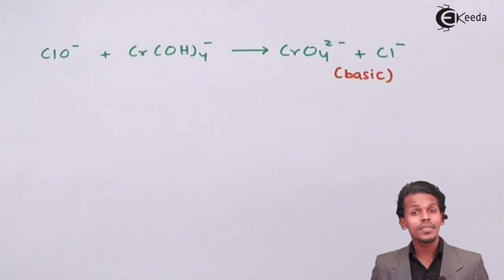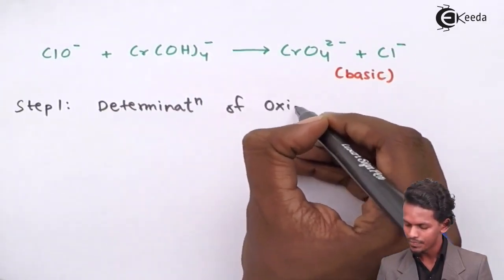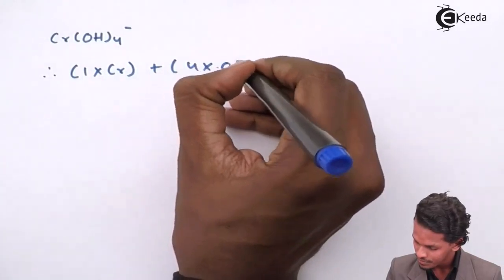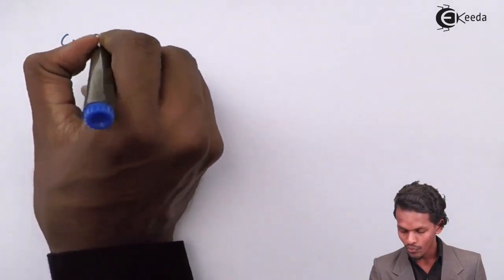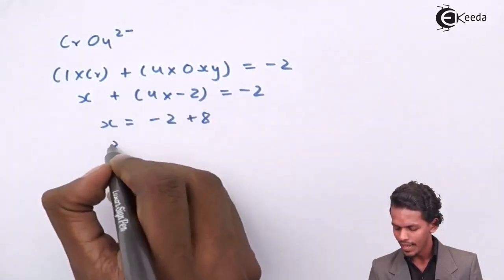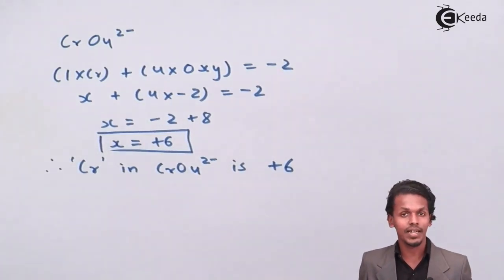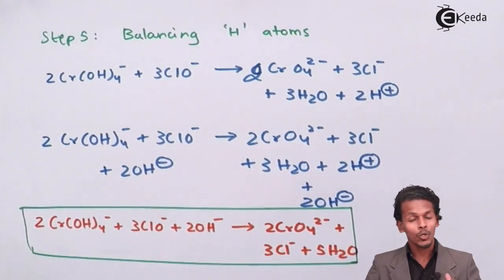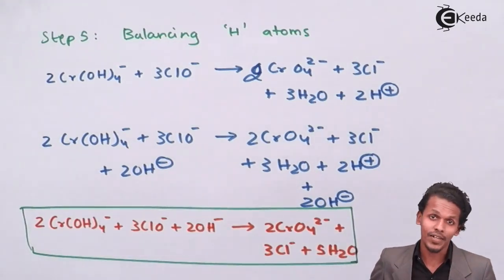Balancing Redox Reactions by Ion Electron Method Example 2 - Redox Reaction - Chemistry Class 11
Balancing Redox Reactions by Ion Electron Method Example 2 Video Lecture from Redox Reactions Chapter of Chemistry Class 11 for HSC, IIT JEE, CBSE & NEET.

Happy Learning : )